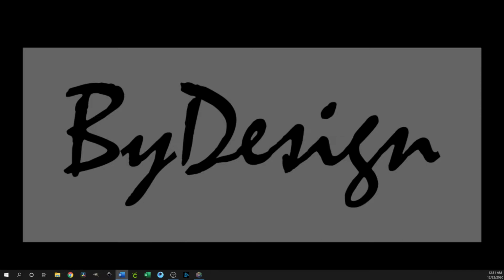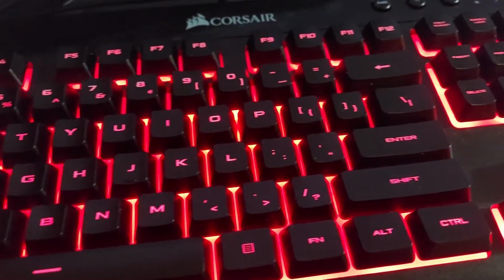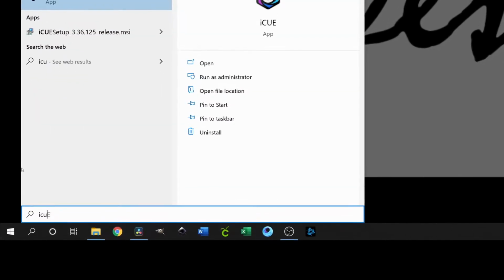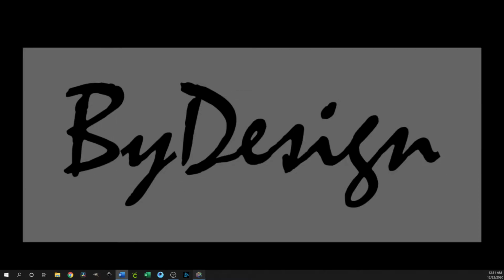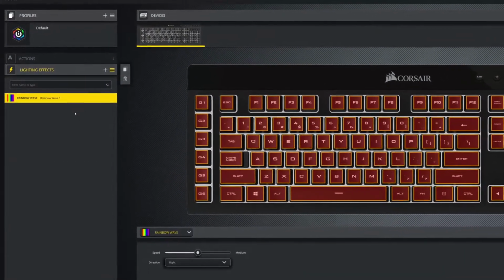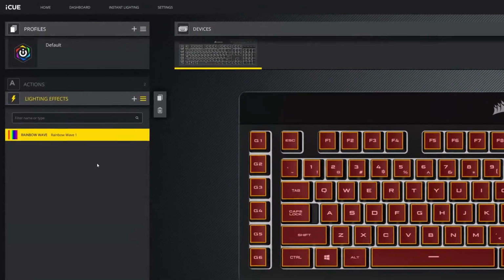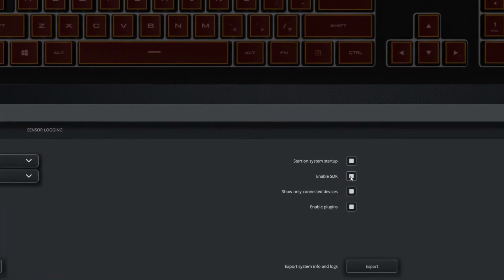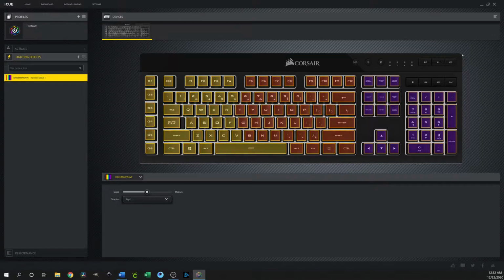How to fix Corsair K55 RGB Keyboard light resolved (iCUE)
This is a straight forward video on how I fixed my Corsair K55 RGB gaming keyboard that was static on red even though I set the RGB lighting effect to a different setting.

I hope this video was helpful and it save you the head ache and frustration it caused me.

UPDATE:  iCue settings - software and games - turn enable software integrations off